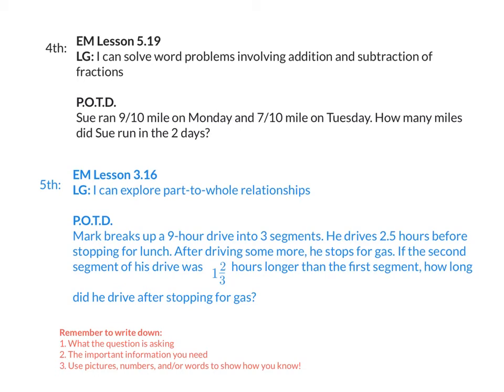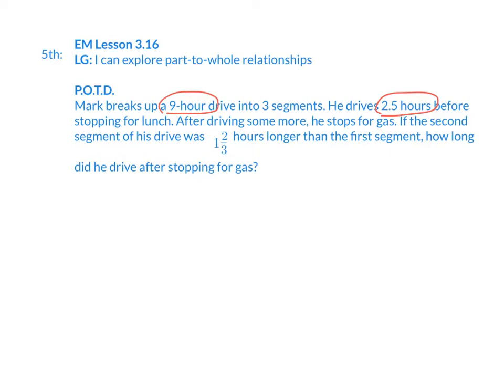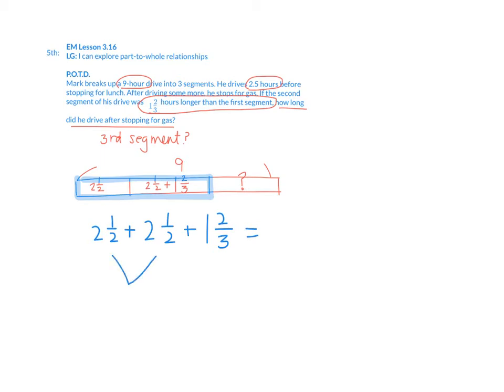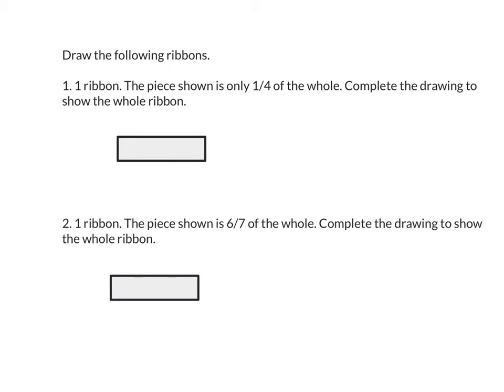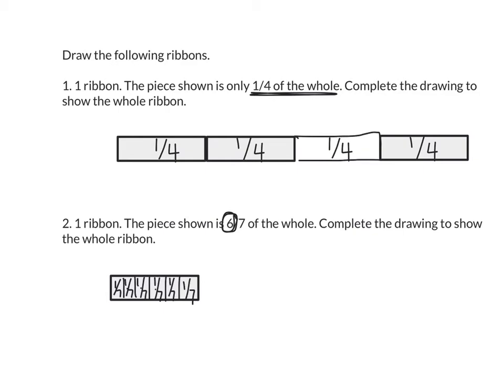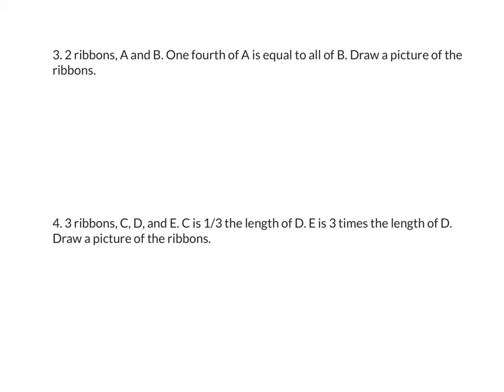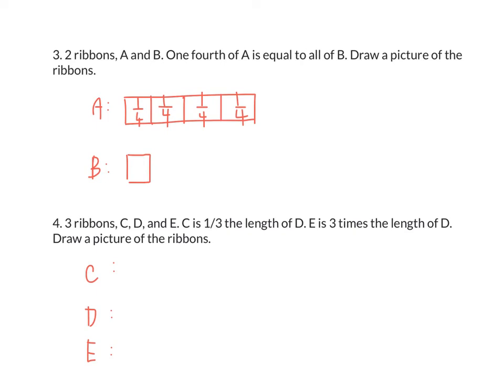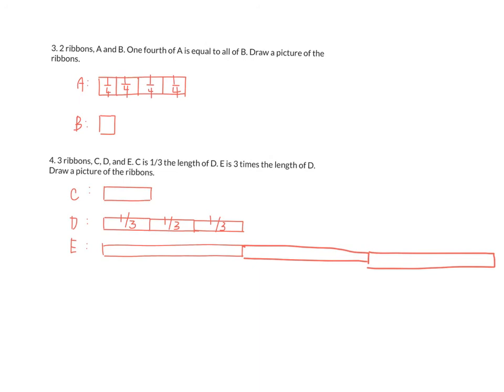1.29.20 5th EM 3.16